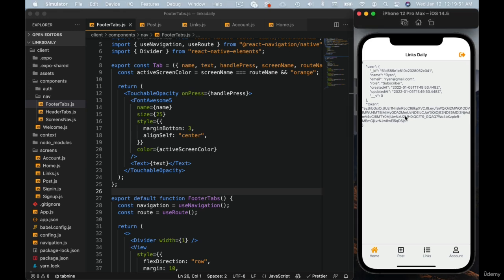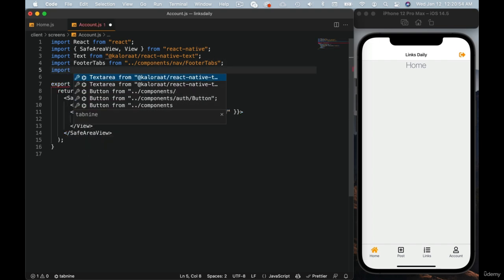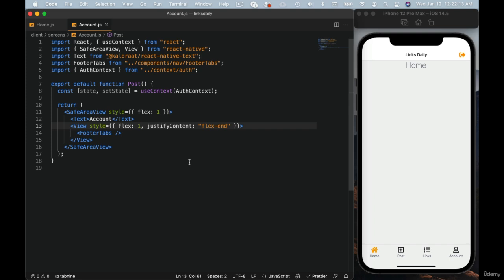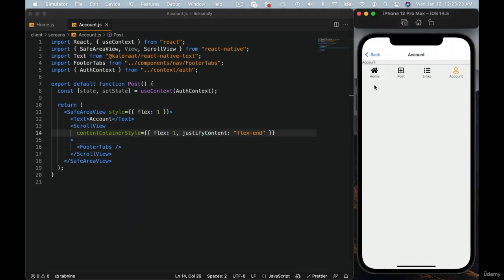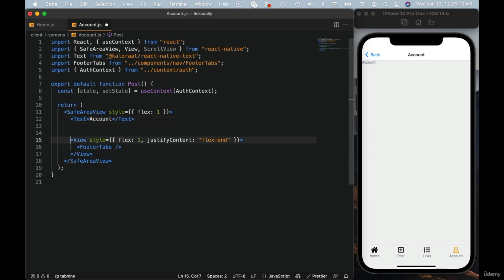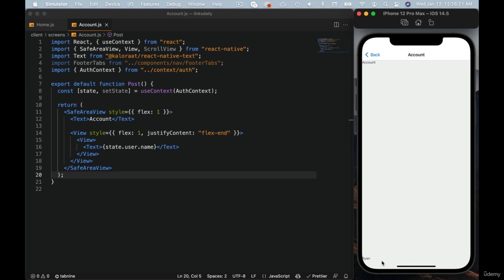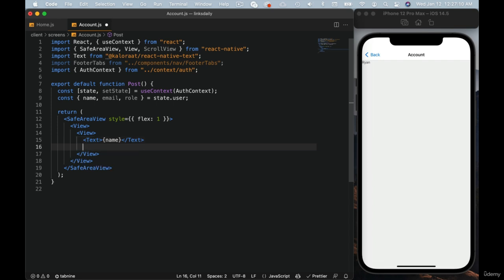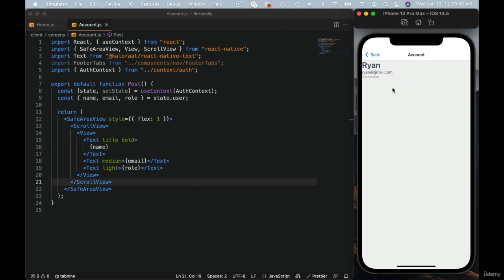React Native Display user info fetched from DB || React Native beginner tutorial English 2024 #38